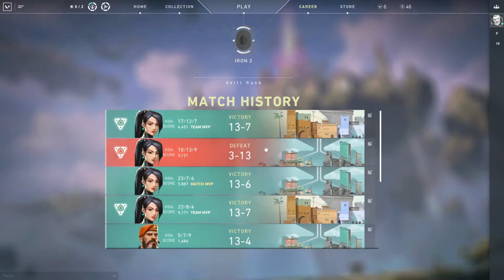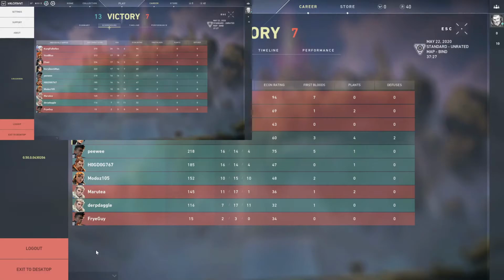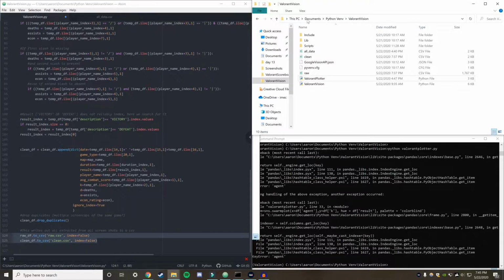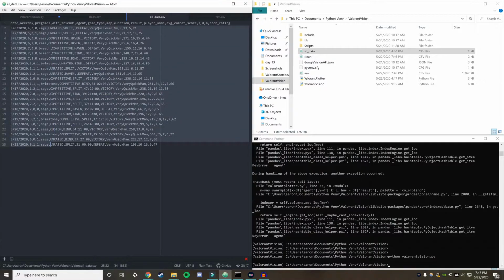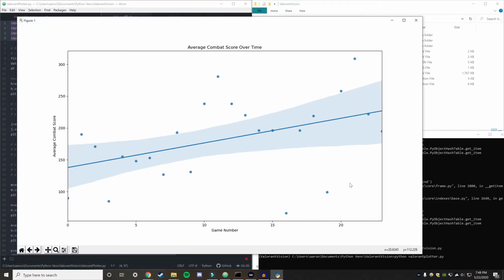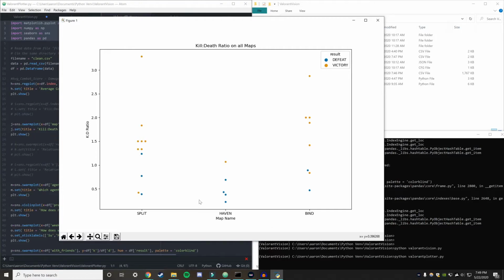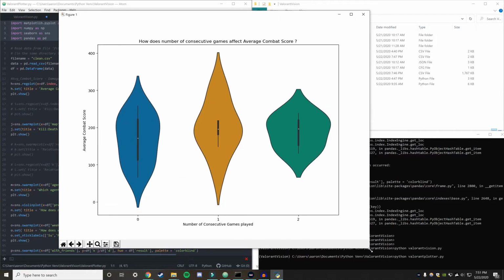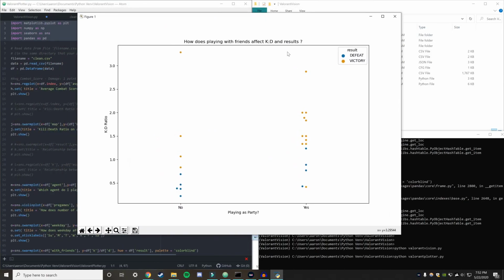Data Mine Your Valorant Stats !!!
Skip ahead to data analysis  - 6:00
I used google's Cloud Vision API to scrape post-match data and analyzed the results !!!